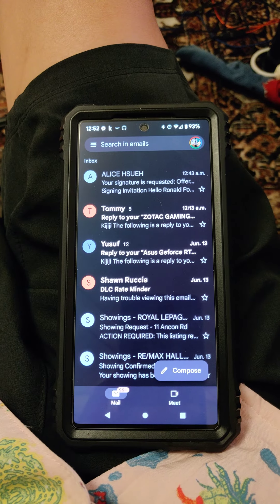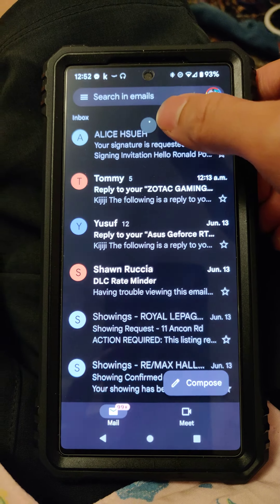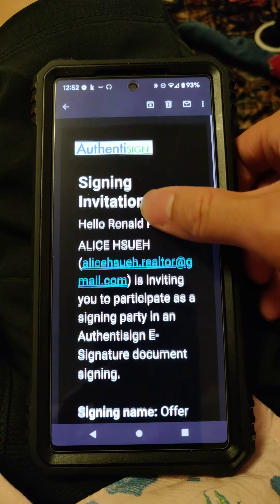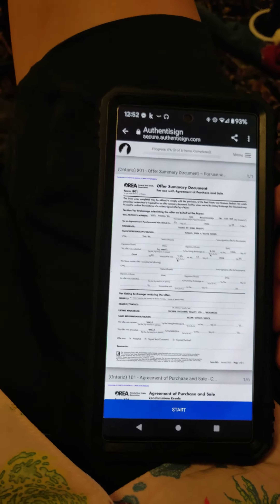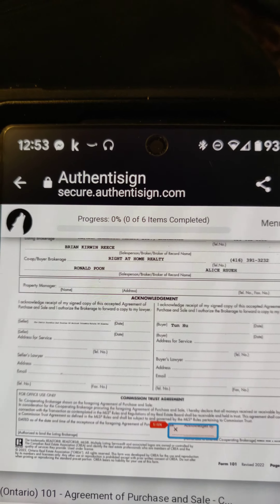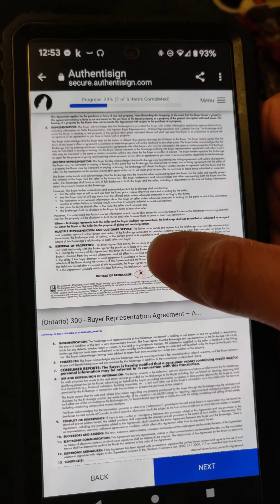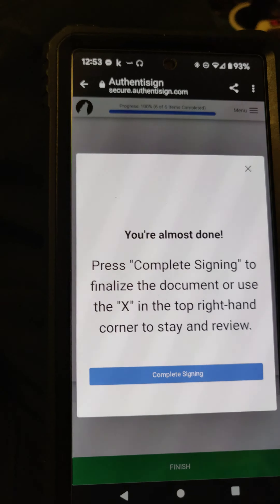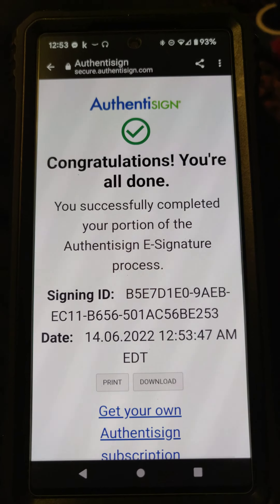Authentisign E Signature Tutorial Android or iPhone Smartphone how to sign online contracts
About Ronald Poon Real Estate Group

At Ronald Poon Real Estate Group, We Specialize In Assisting Buyers And Sellers Achieve Their Real Estate Goals. We Go Above And Beyond For Our Clients By Being Accessible And Working Tirelessly, Professionally, And Competently.

In The Last 6 Months, We Have Closed 15 Deals Including 6 Purchase And Sale Of Residential Property All Over The Gta Including Hamilton To Newmarket To Oshawa.

(Photo Album Of Our Recent Deals)
We Have Established Relationships With A Trusted Team Of Mortgage Brokers, Real Estate Lawyer, And Home Inspectors In Toronto To Ensure The Highest Chance Of A Successful Deal.

Our Google Maps Business Page (Please check my past client's reviews!)
My Realtor Link - Realtor.ca/agent/2146052/ronald-poon-220-duncan-mill-rd-suite-209-toronto-ontario-m3b3j5

We Have References From Previous Clients Upon Request.

The Team
Ronald Poon - Realtor and Team Leader
Alice Hsueh - Partner Agent and Showing Agent
Deniz Dirk - Showing Agent
Katie Poon - Receptionist and Office Assistant

Ronald Poon
Realtor®
Right at Home Realty, Brokerage
1396 Don Mills Road
Toronto ON M3b 0a7
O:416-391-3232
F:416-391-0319